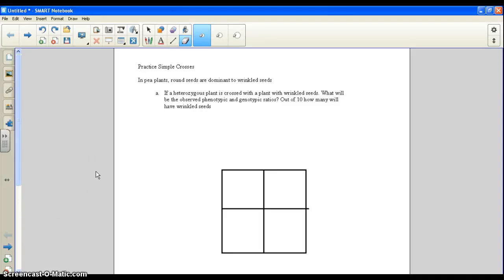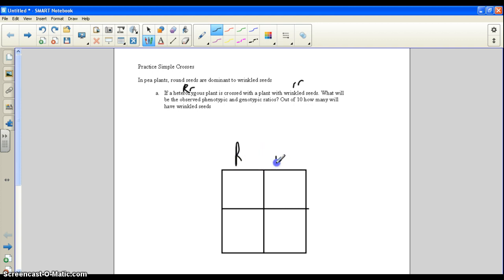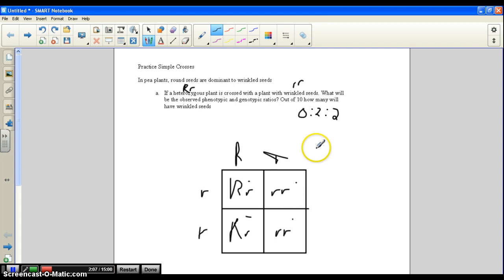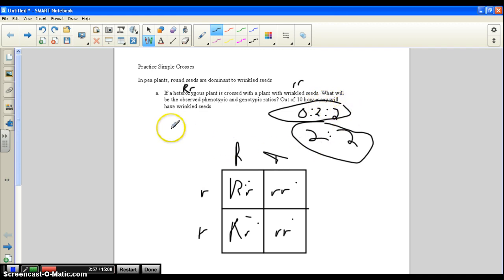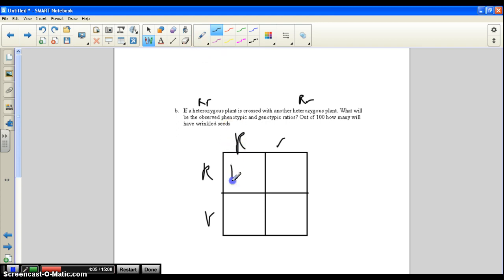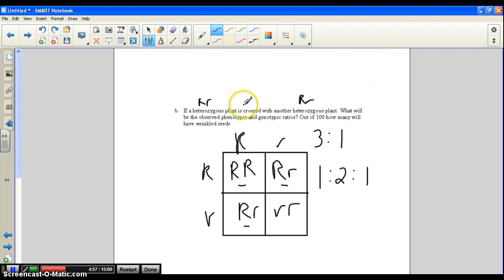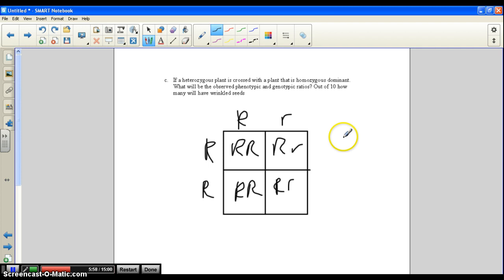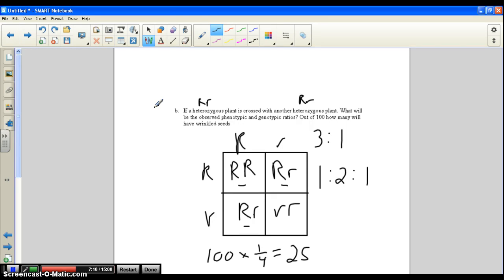Basic Punnet Sqaures